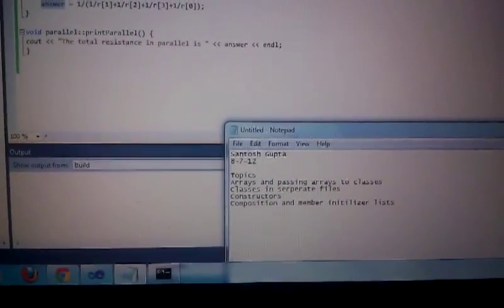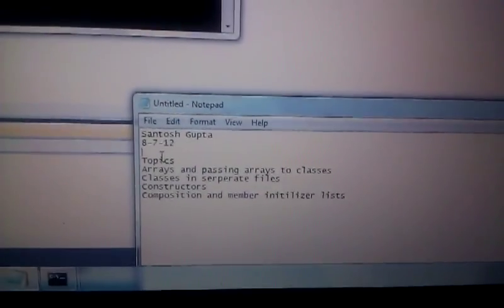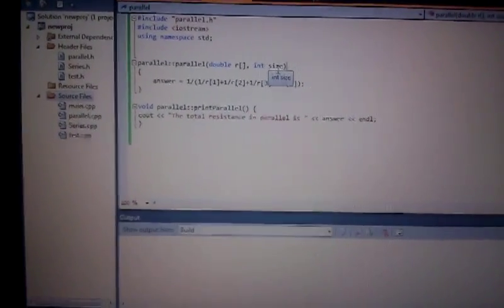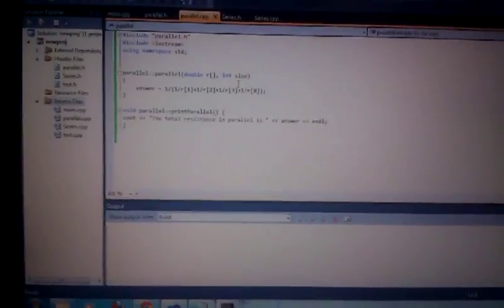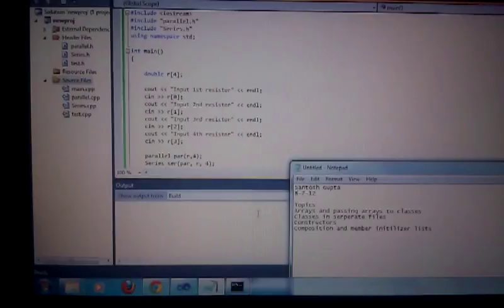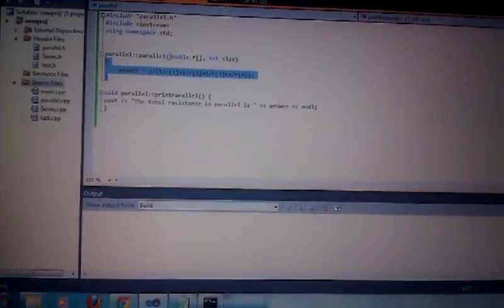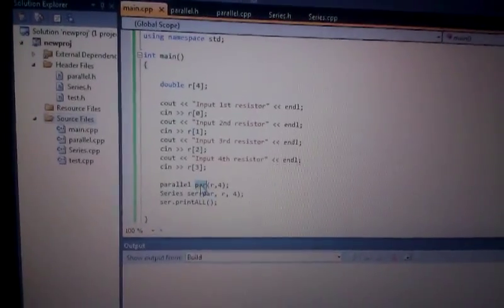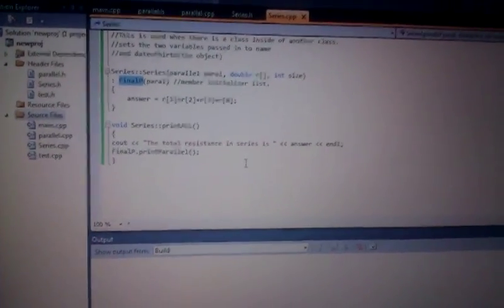C++ Visual Studios Part 2: passing arrays, separate class files, constructors, and composition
This is another C++ video. In this video, I explain the following C++ topics:
-Arrays and passing arrays to classes.
-Classes in serperate files.
-Constructors.
-Composition and member initilizer lists.

The IDE I am using is MS Visual Basic.